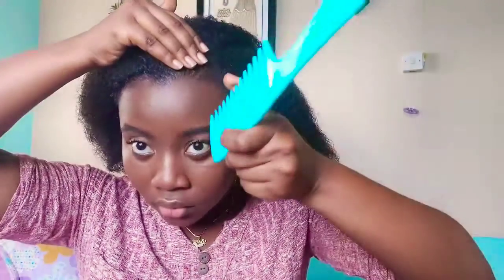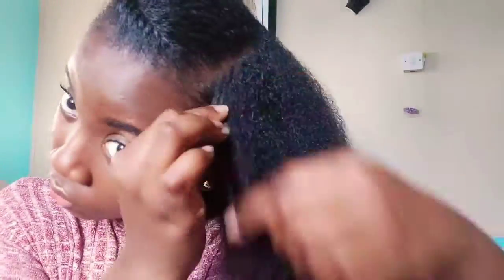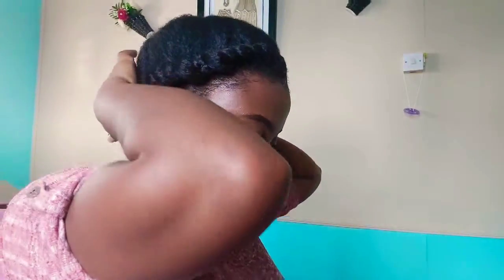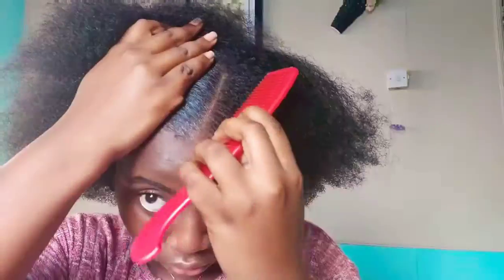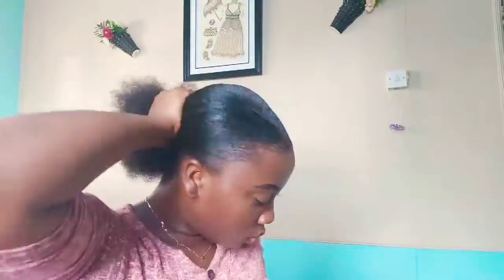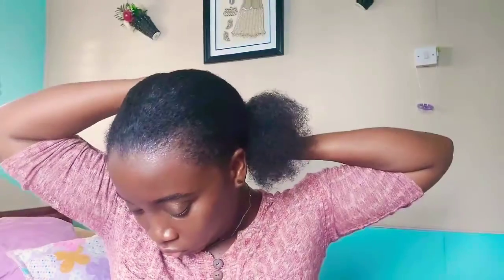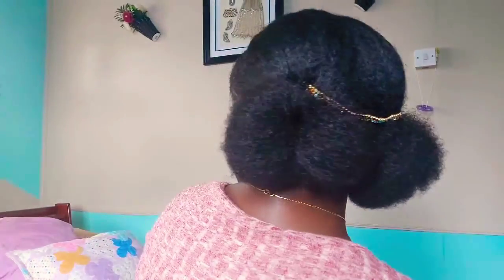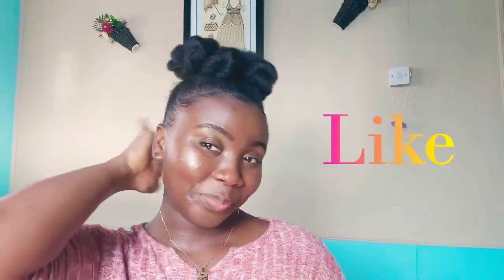5 Easy Corporate Friendly Hairstyles for Natural 4 type hair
I'm showing you how to do five of my favourite hairstyles to where to work. These hairstyles are easy to do and time saving. I hope that you enjoy the video.